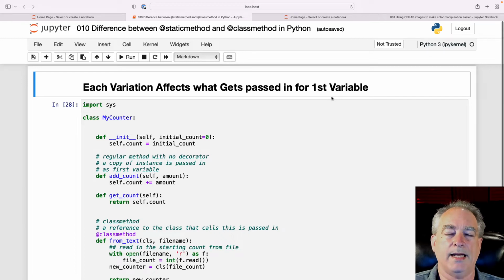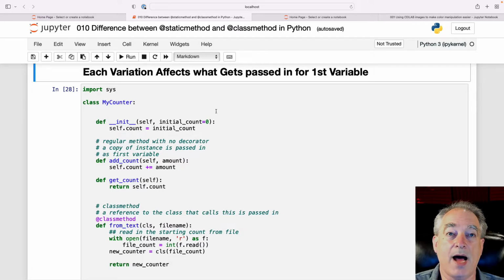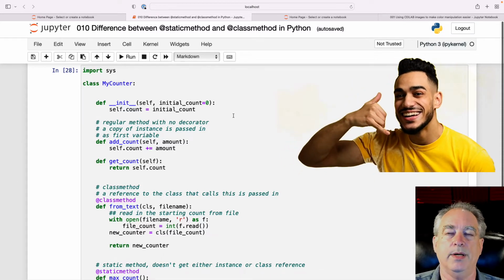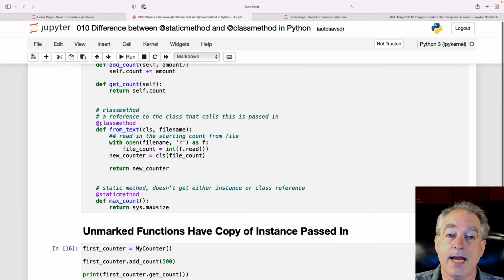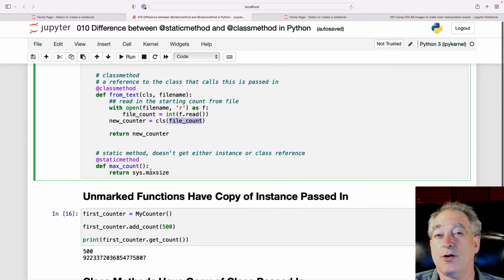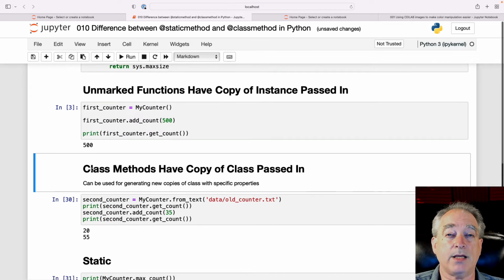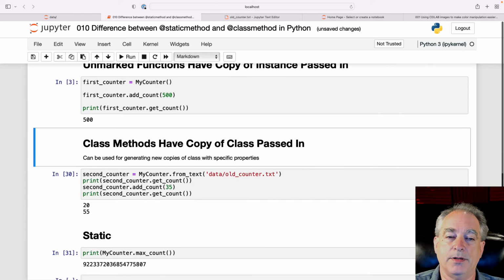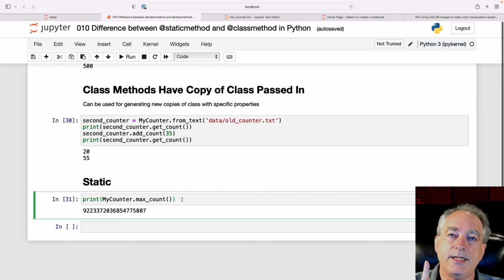Difference between @staticmethod and @classmethod in Python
There are 3 basic types of Python Class functions:
regular (unmarked)

Learn the difference and when to use them.